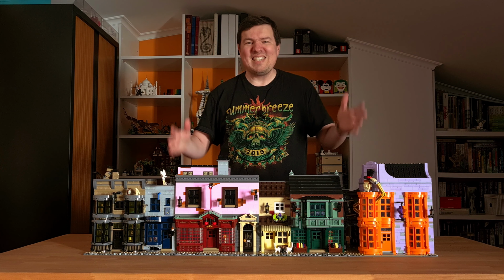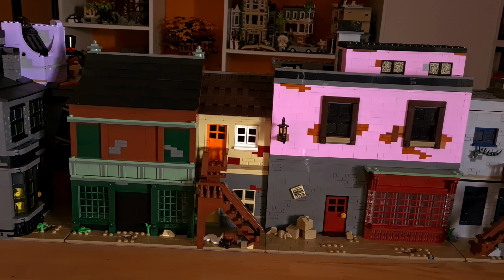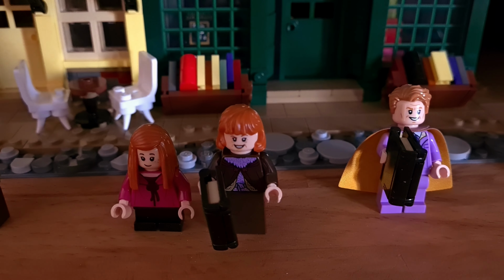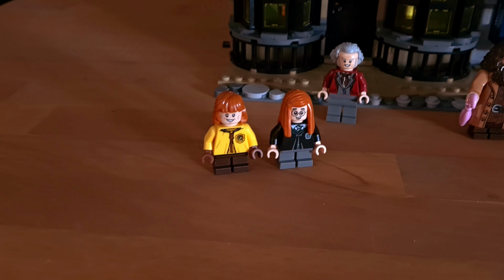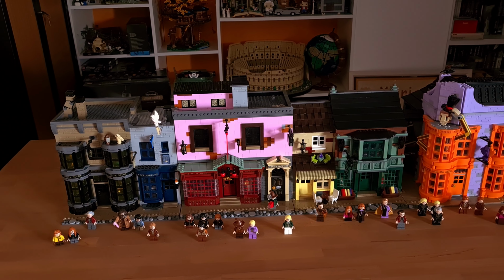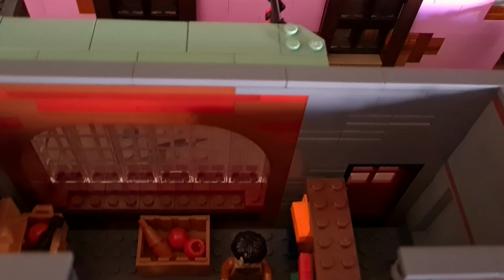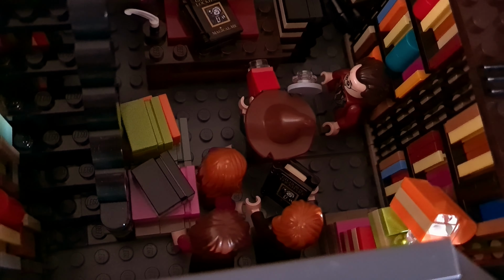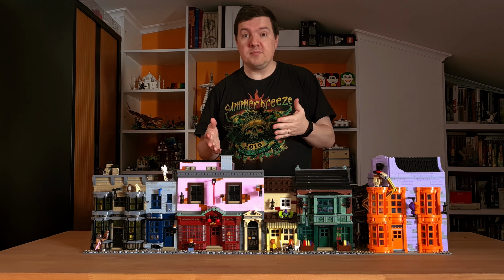Full Modular Diagon Alley MOC + Extra Minifigures (Ep. 17) - LEGO Modular Diagon Alley MOC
Full modular Diagon Alley, with detachable floors, and full interiors.
Added 27 minfigures built with the parts available in 2x Diagon Alley LEGO set.

This is the 17th and final episode on the series where I am showing all the process to build my MOC of a Modular Diagon Alley, based on the Diagon Alley LEGO set of 2020.
With these videos, my goal is to teach anyone that likes to build LEGO sets how they can start creating their own designs.
This project took me already around 550 hours long, and I still haven't tuned all the instructions for them to be ready to be available in Rebrickable.